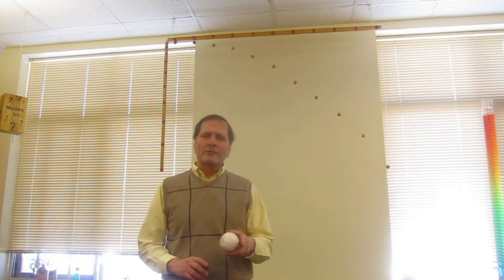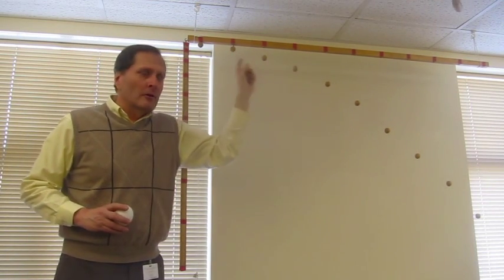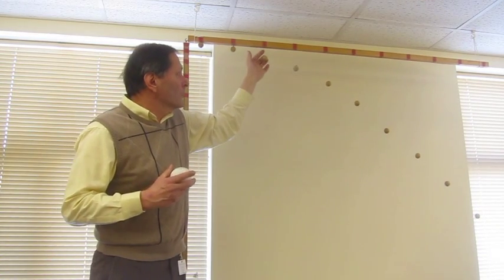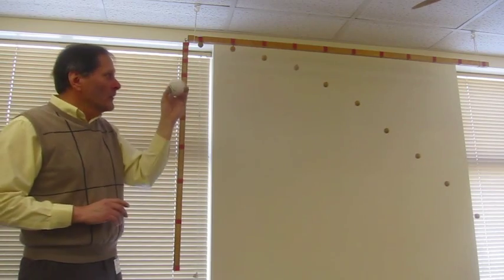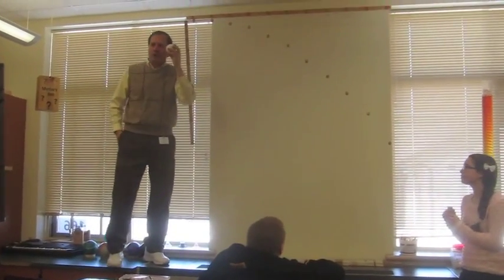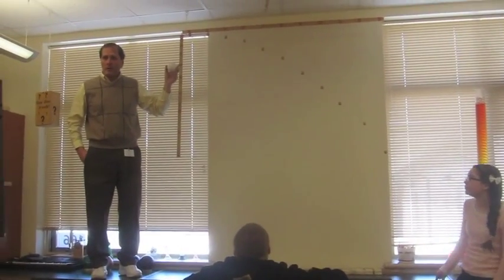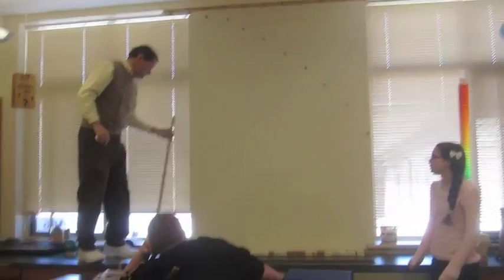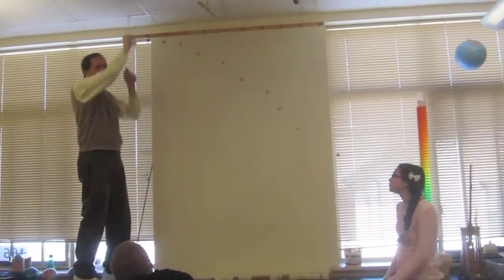Motion in two directions (parabolic curve ) hanging display/// Homemade Science with Bruce Yeany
This model hangs from the ceiling  to help students understand the path formed by a thrown object or similar projectile.  The parabolic curve formed by a thrown objet is the result of  constant forward motion and an accelerating downward motion.